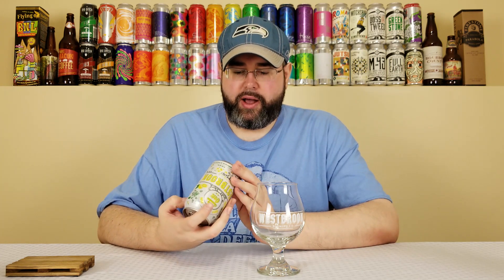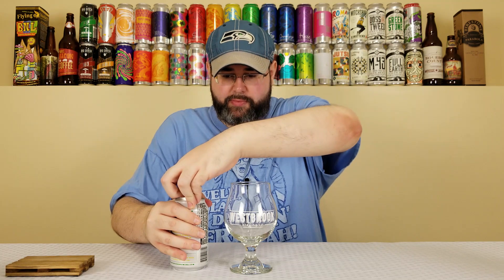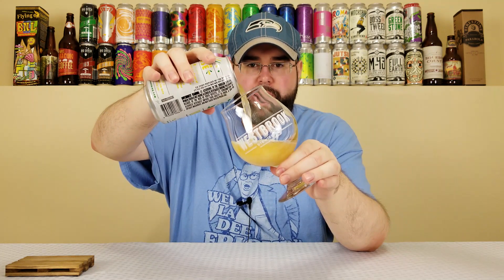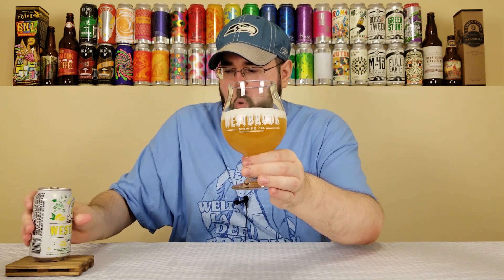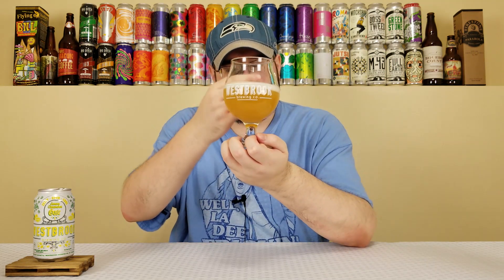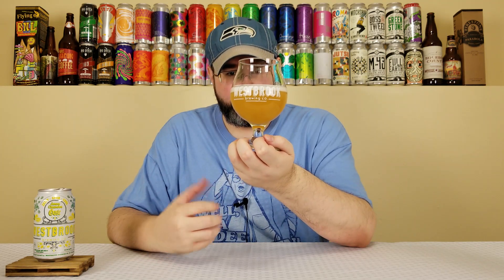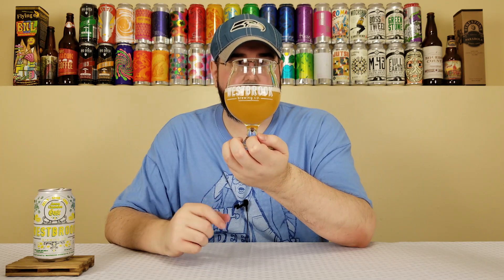Lemon Cucumber Gose | Westbrook Brewing Co. | Beer Review | #53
Today, I'm going to be reviewing another beer from the Westbrook Brewing Company, and this time I'm looking at their Lemon Cucumber Gose.  Their base Gose, along with their Key Lime Pie variant, are two of my favorite within the style, so I was excited when I saw this show up locally, and I'm even more stoked to give it a proper review.

Link to the Key Lime Pie Gose review:

- Key Lime Pie Gose | Westbrook Brewing Co. | Beer Review

Commercial Description:

Enjoy the cool and refreshing flavors of lemon and cucumber by the pool, at the beach, in the shower, in bed, in the bathroom, in the living room, at breakfast, at lunch, at the spa, on a walk, after a run, at work, at play, after work, before dinner ... you get the idea. Cheers!

Pertinent Information:

Brewery - Westbrook Brewing Company (Mt. Pleasant, SC)
Beer - Lemon Cucumber Gose
Style - Gose (Brewed w/ salt, coriander, lemons & cucumbers)
ABV - 4.0%
IBU - N/A
Canned On Date - 06/18/18 (About three weeks old at the time of review)